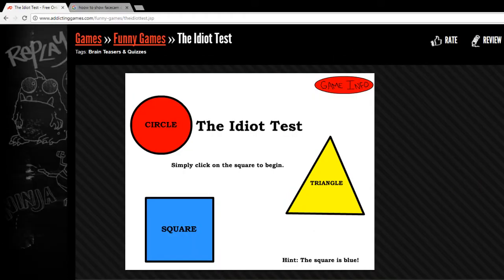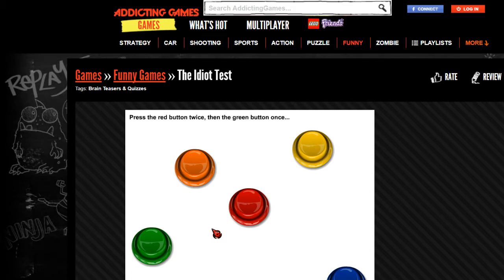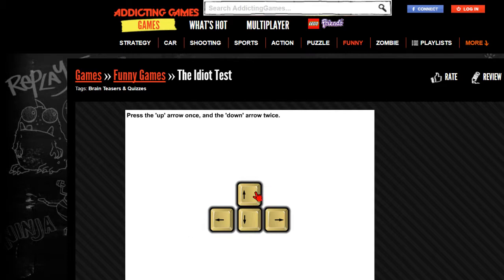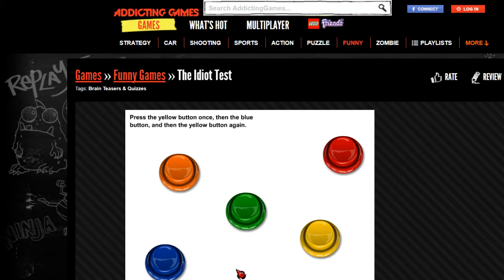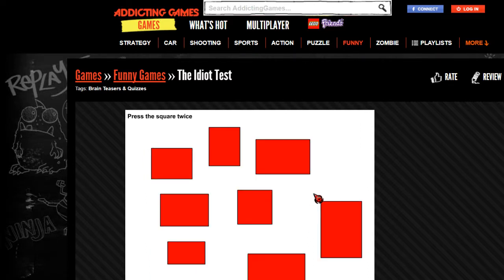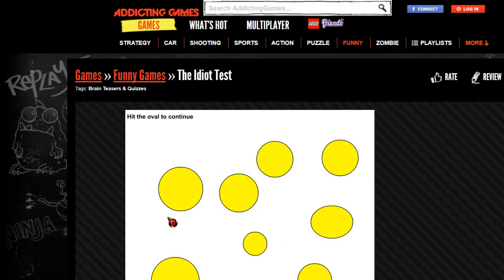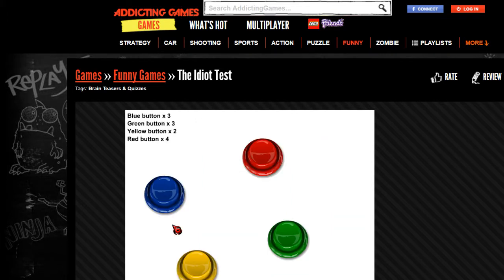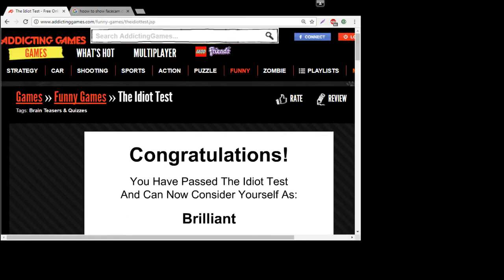moron or idiot? | The Idiot Test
teh world may never know